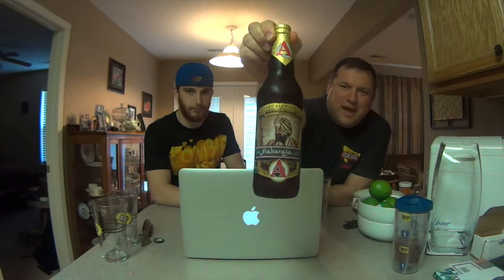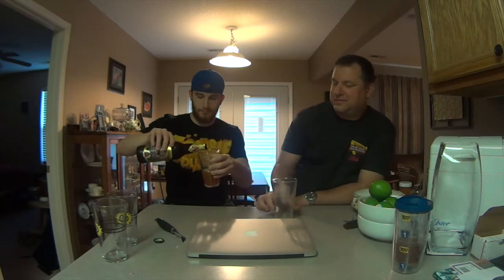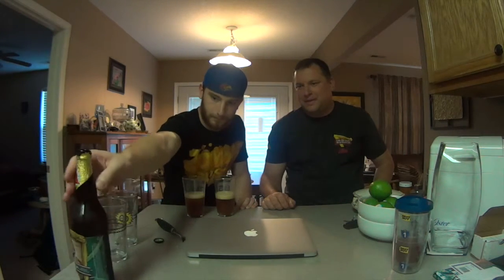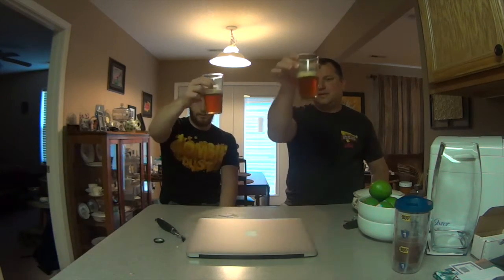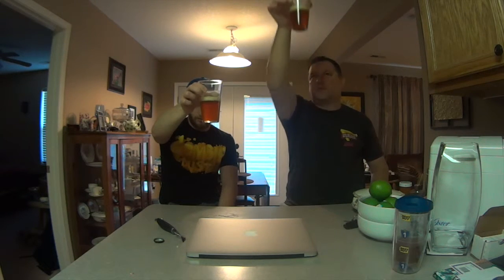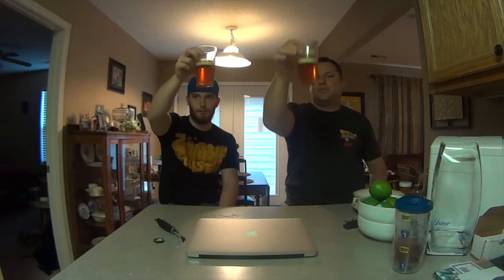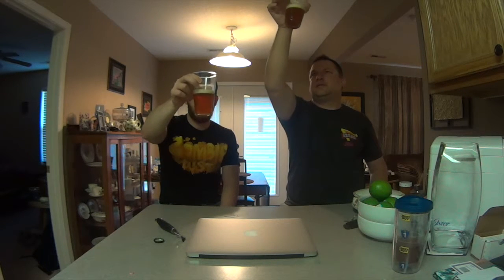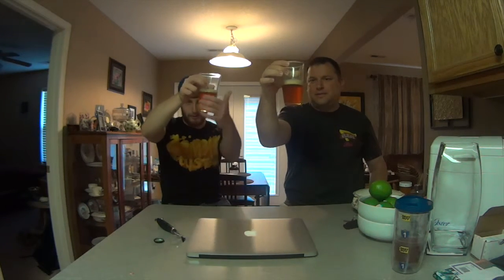2DGe11 Avery Maharaja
Avery Maharaja - A Double IPA
Will this self-proclaimed "king" live up to Ratebeer's 100 rating? We review...you find out!